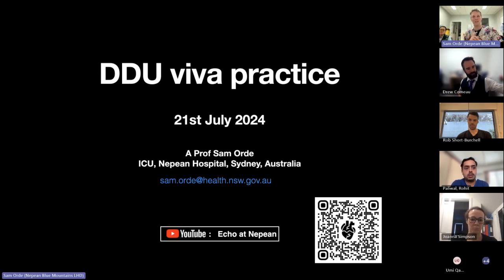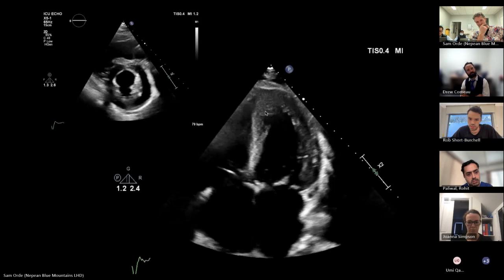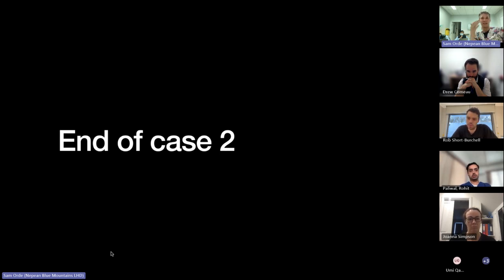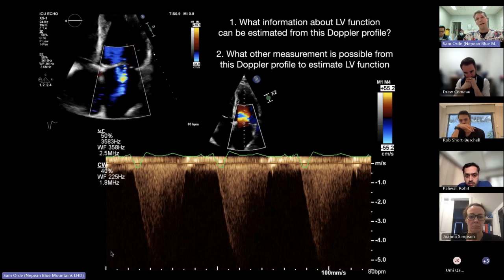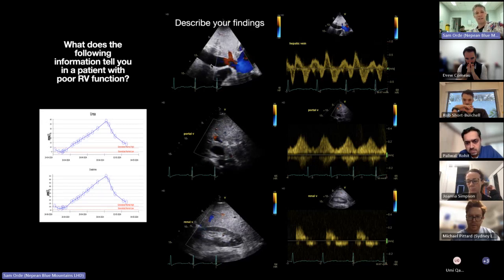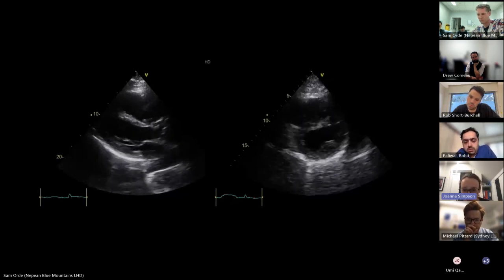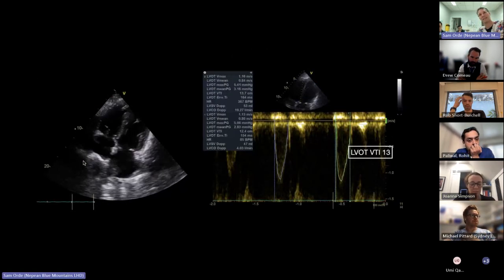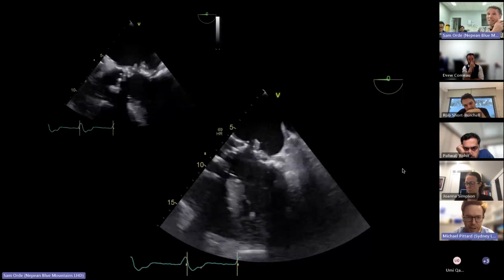DDU Viva Cases - Part: 2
Presented by A/Prof Sam Orde, Director, Intensive Care, Nepean Hospital, Sydney, Australia.